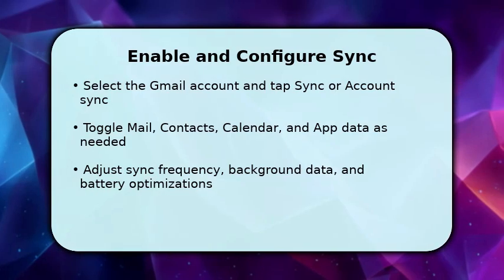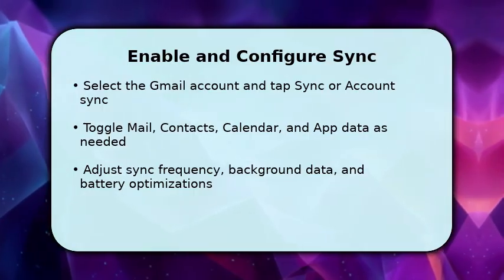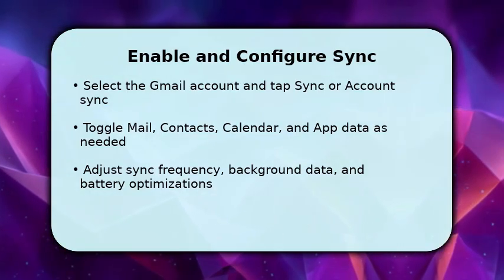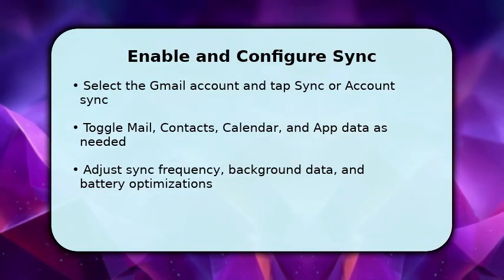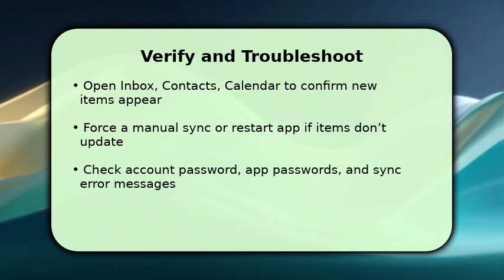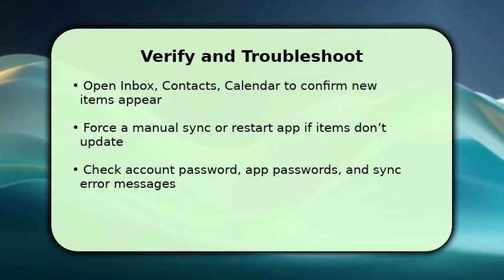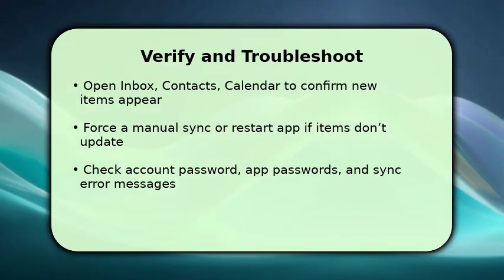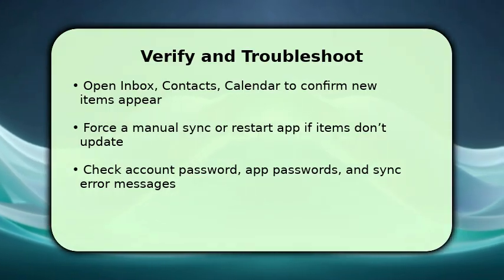How to Sync in Gmail Account - Step by Step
How to Sync in Gmail Account - Step by Step | 🔒 Surfshark VPN Deal — Stay private and secure. $1.99/mo + 3 Months Free ▸

Learn the step-by extricate process of syncing your Gmail account across devices with our comprehensive guide. From setting up Google Account to troubleshooting common issues, this video will ensure a seamless experience for all users.

sync gmail, google account setup, gmail on multiple devices, troubleshoot sync problems, email synchronization process